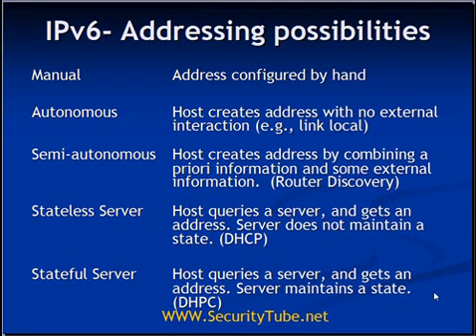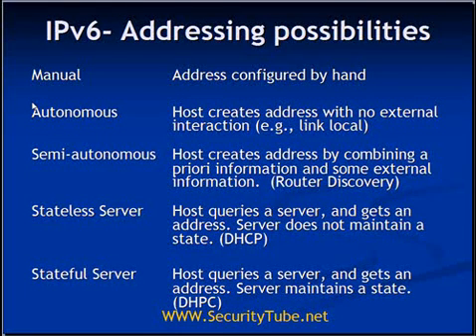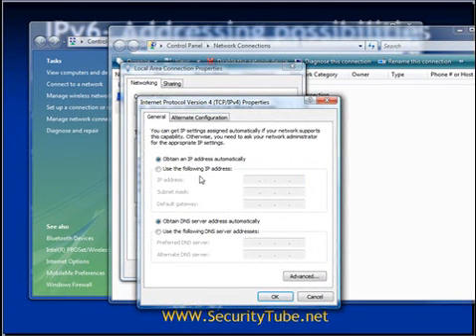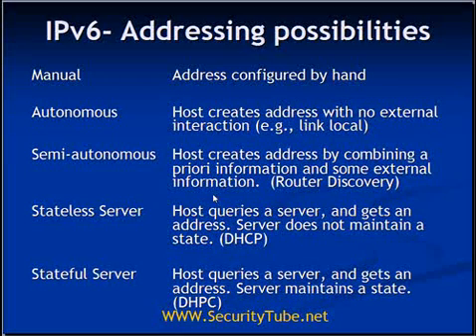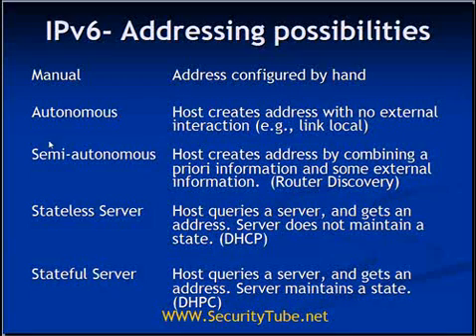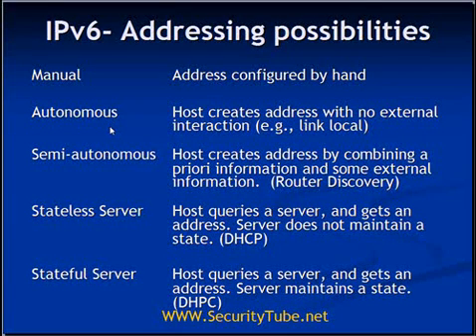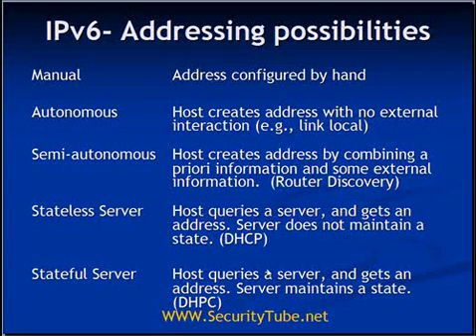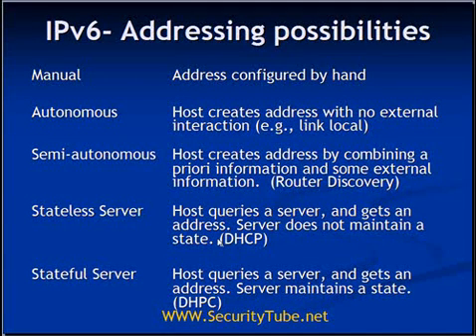How To Assign Ipv6 Address